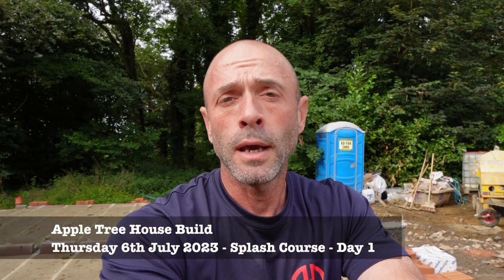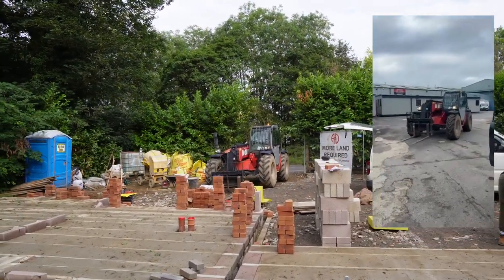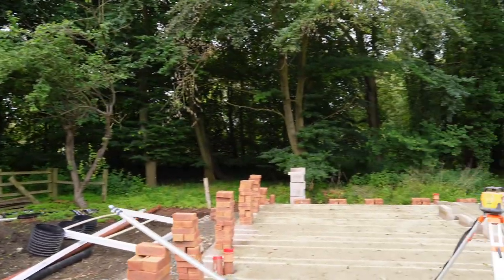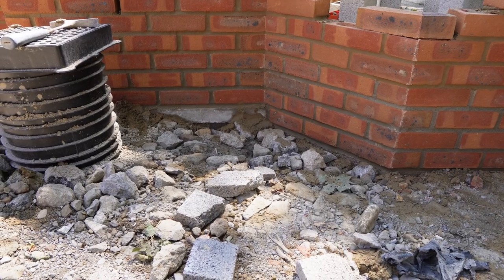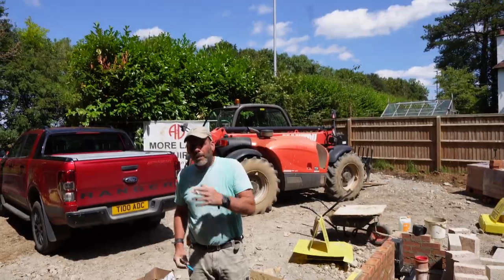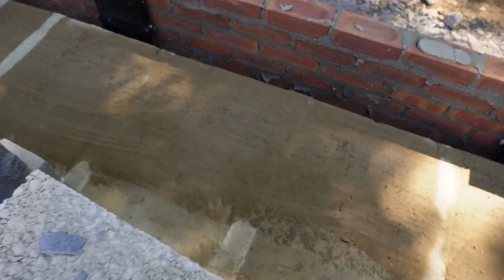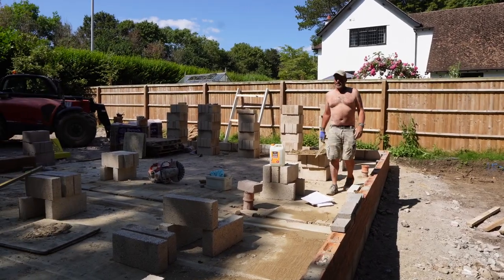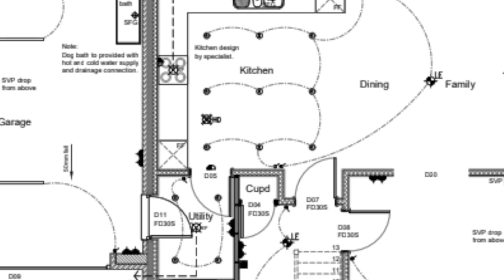How To Build Your Own House - Brickwork To Damp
Part 6 of How To Build Your Own House - Brickwork To Damp.  So all the brickwork is now to damp level and the real fun can begin, brickwork superstructure.  I have been away for a few days so it will be interesting to see how things have been progressing in my absence.  Leave any questions you would like answered in the comments below.

I will be going into more detail on my members platform were we will cover site sourcing, planning, funding and project managing.

Facebook: A and D Corporate Group Ltd

Sign Up To My Mailing List & Receive A Free Joining Gift